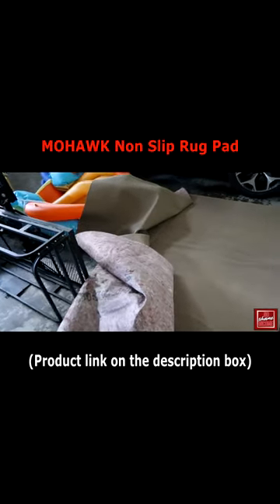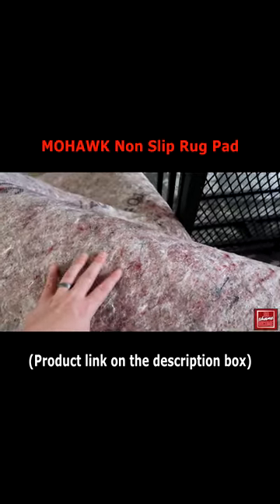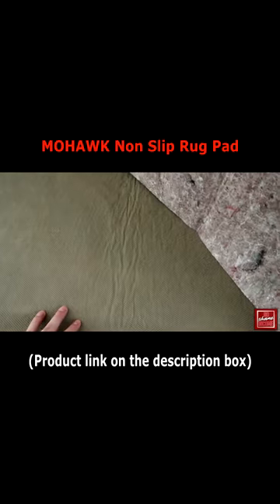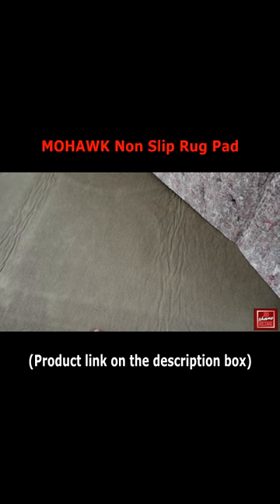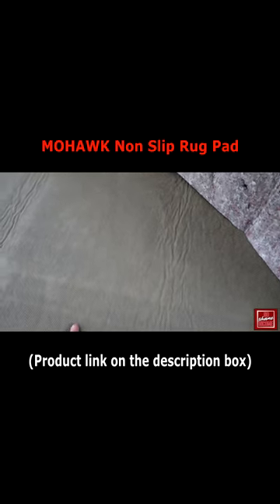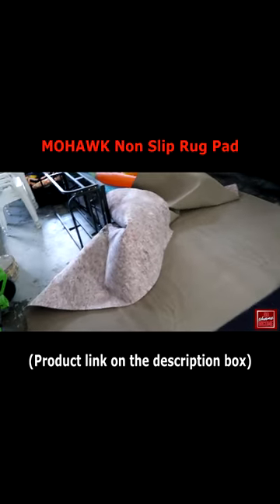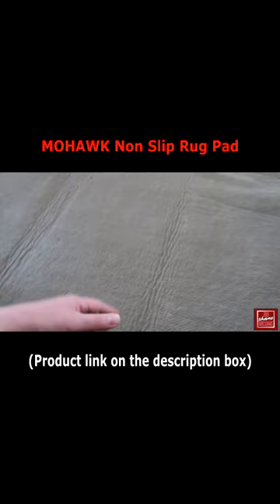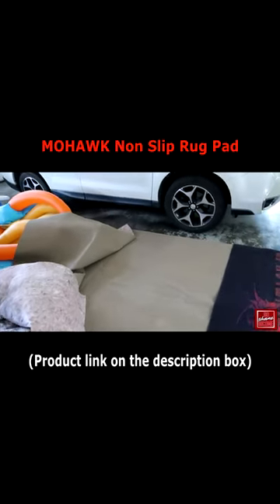MOHAWK Non-Slip Rug Pad Review!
M U S I C:

Or
Lakey Inspired Music